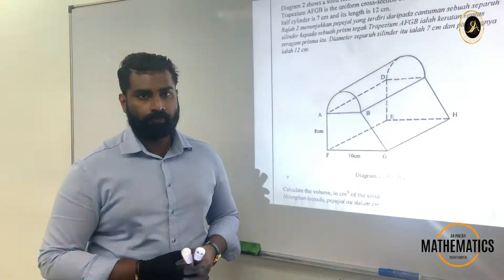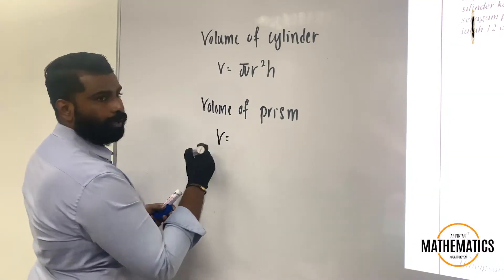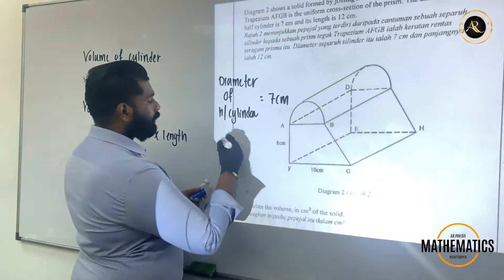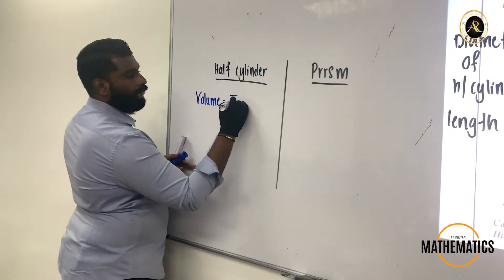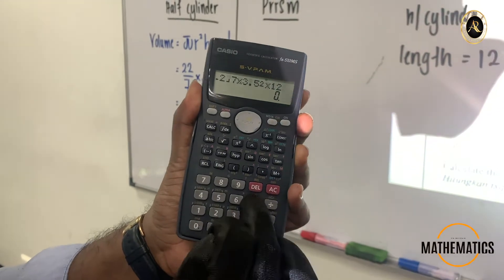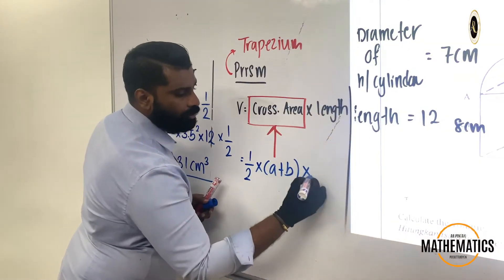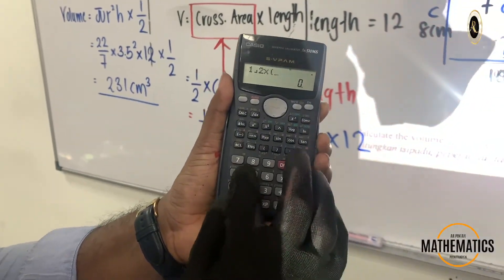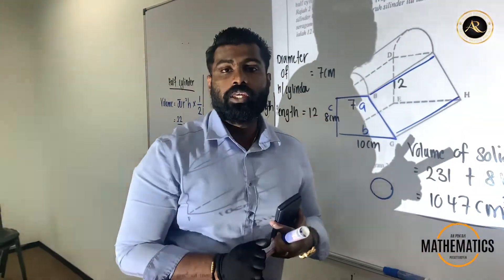CHAPTER : SOLID GEOMETRY - MATHEMATICS SPM - PUSAT TUISYEN AR PINTAR